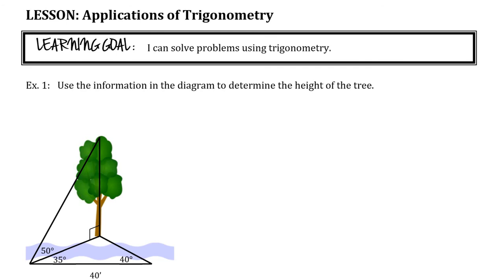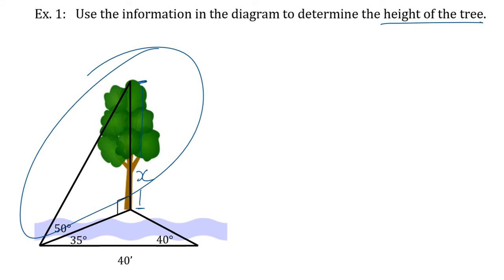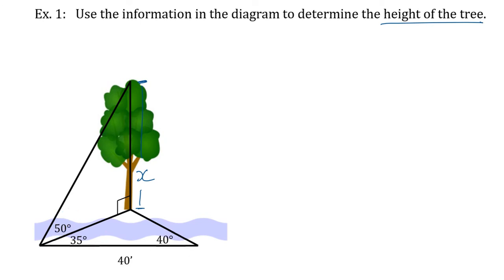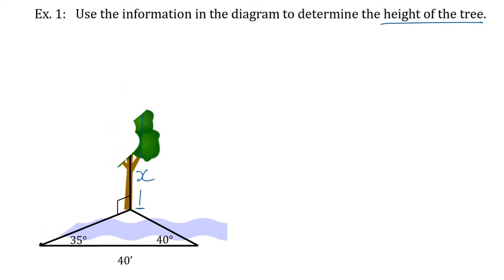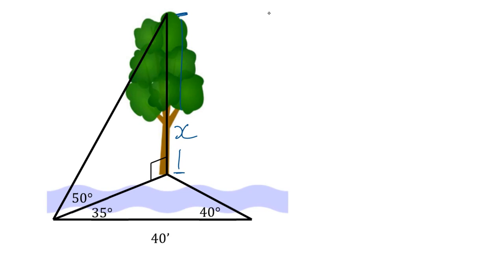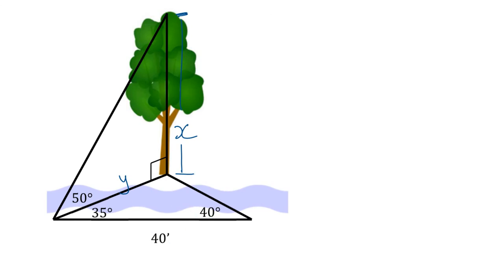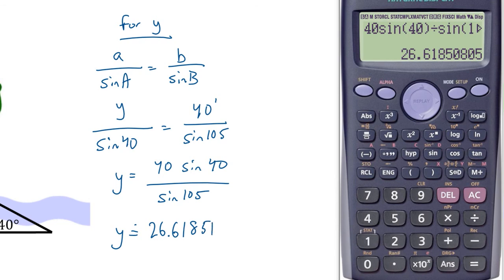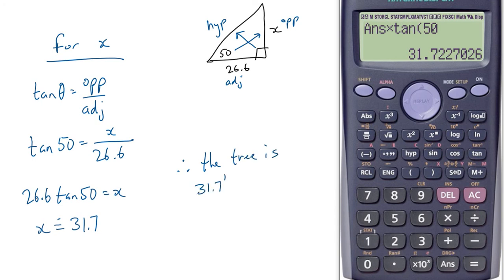Applications of Non Right Triangles - day 2 (3D)